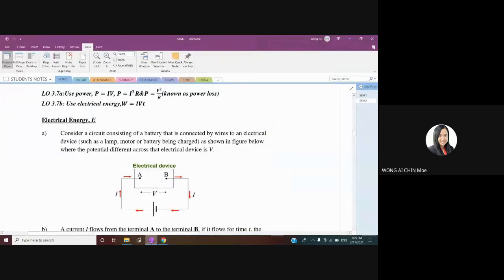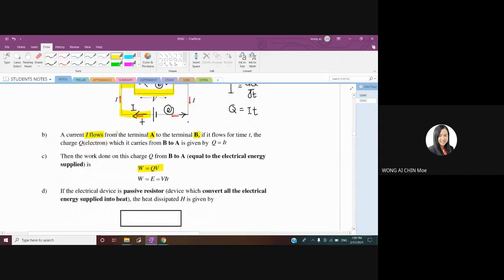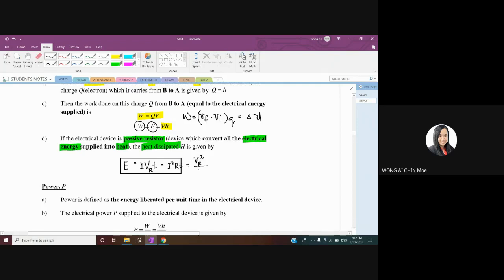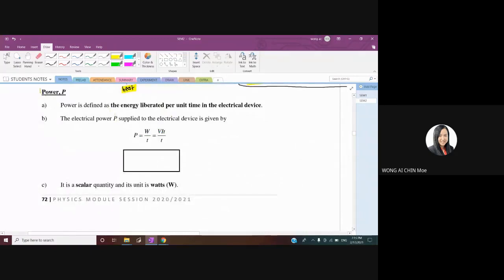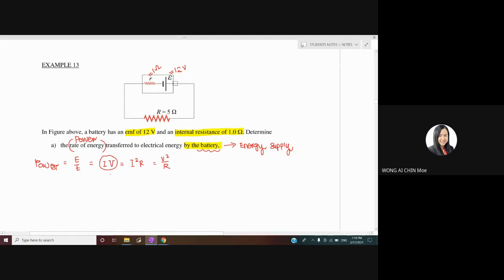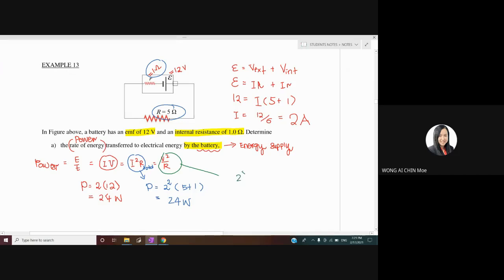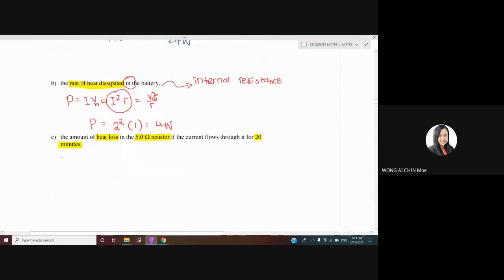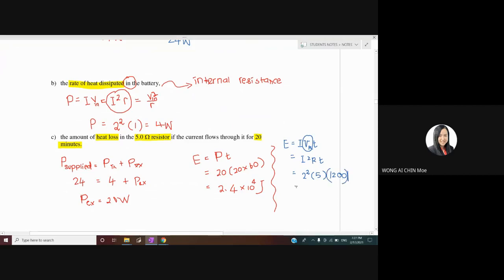PHYSICS MATRICULATION || 3.7_ELECTRICAL ENERGY & POWER